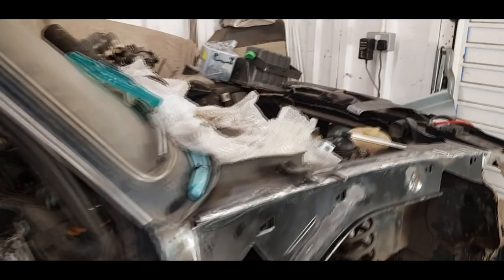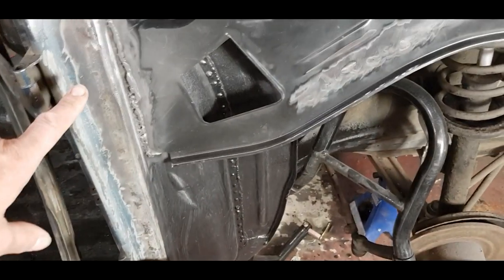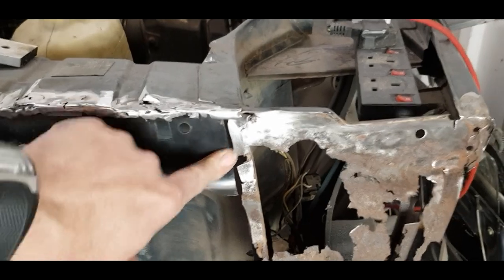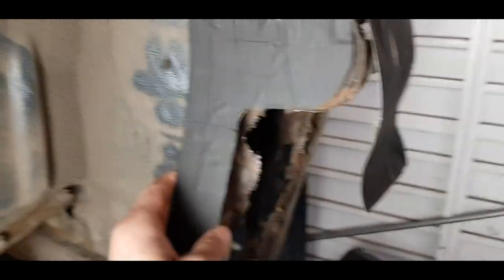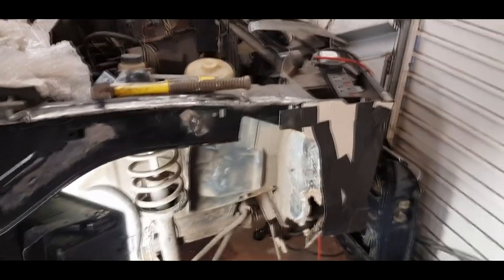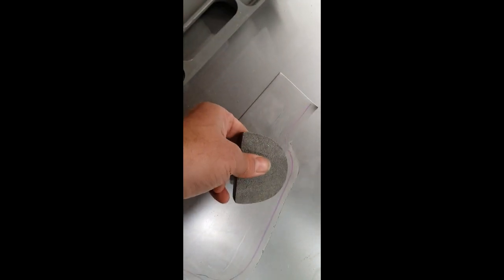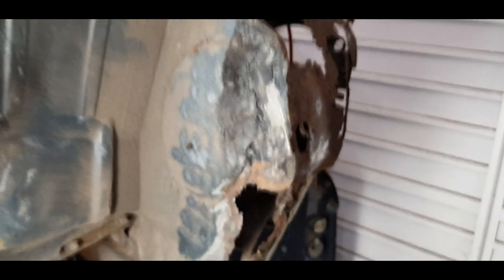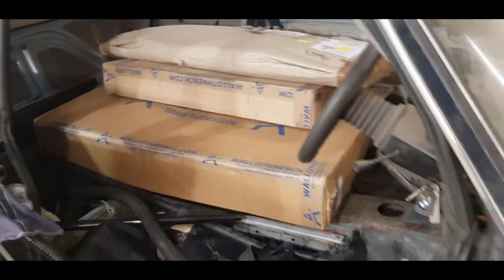BMW 2002 1973 Restoration #16 Inner wing support and head light bucket repair Part 1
In this video we start on the Inner wing support and head light bucket repair